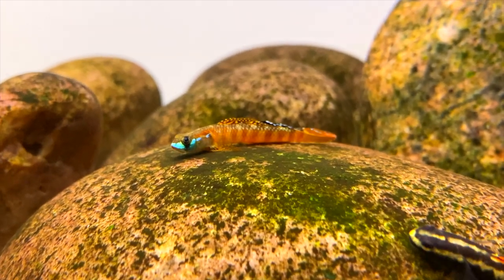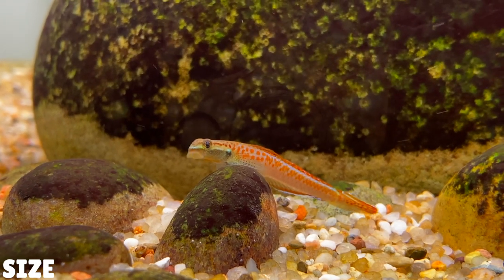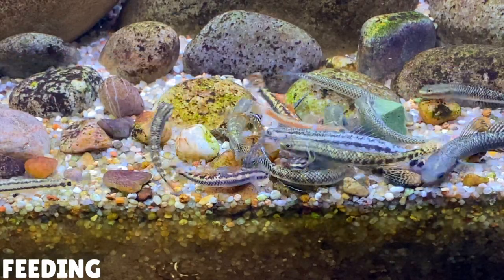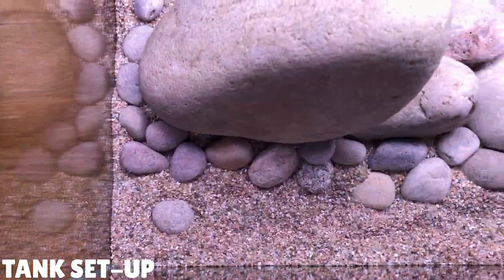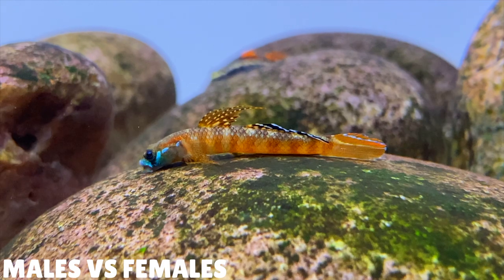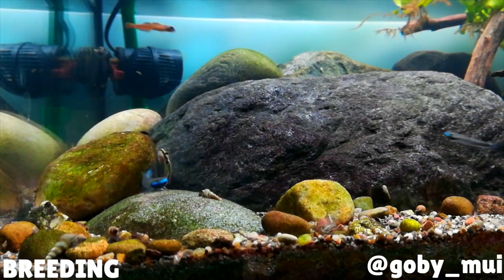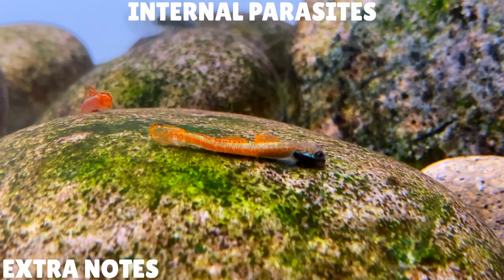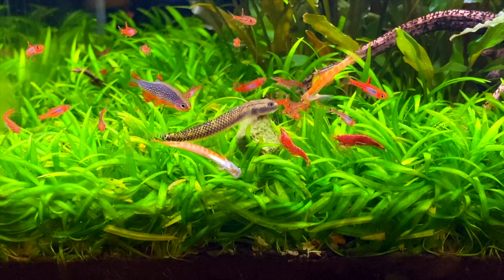Stiphodon Goby Care Guide!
Hey Guys, I hope you are all doing well today! In today's video, I will be giving you all my full Stiphodon Goby Care Guide! I have kept these gobies for many years now and I have learnt a lot about keeping these colourful gobies. If you are a beginner and never kept Stiphodon gobies before I hope this video will have some useful information for you.

Stiphodon is a genus of freshwater gobies. They inhabit swift, clear streams close to the sea and are found in large parts of Asia and Oceania. Many of the 36 currently recognized species have extremely restricted distributions on single islands or even single streams.

Sera med Nematol,10 ml
Oase FiltoSmart Thermo Filter and Heater (FiltoSmart Thermo 100)
Grech JVP-101 800 GPH Wavemaker Powerhead
Repashy Fishfood Soilent Green 84g
Hikari Algae Wafers 82G
3 x 100g Frozen Aquarium Fish Food Packs (Brine Shrimp & Garlic)
17 Litre (4.5 US Gallon) Fish Bowl
13 Litre (3 US Gallon) Fish Bowl
Cryptocoryne Lucens
Tropica Limnophila sessiliflora
Tropica Helanthium tenellum "Green" 1-2-Grow Tissue Culture
Red Root Floater Phyllanthus Fluitans
Bucephalandra Theia Green
Desk Lamp
Clip-On Desk Lamp
24 Hour Plug-in Timer
Tropica Aquarium Soil Powder 3 Litre
API 800 Test Freshwater Aquarium Water Master Test Kit
Hikari Tropical Micro Pellets 45g

Timestamp:
0:00 - Introduction
0:40 - Habitat
1:42 - Size
2:06 - Life Span
2:21 - Behavior
3:05 - Feeding
4:30 - Tank Set-Up
5:44 - Water Parameters
6:26 - Tank Mates
6:51 - Male vs Female
7:26 - Breeding
9:53 - Extra Infomation
11:43 - Outro